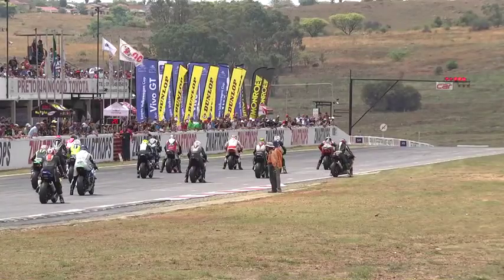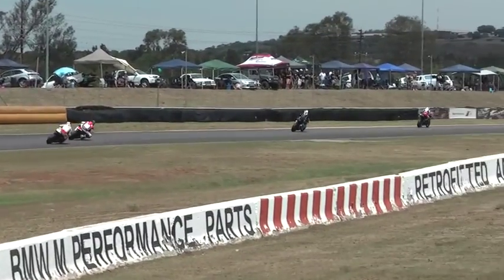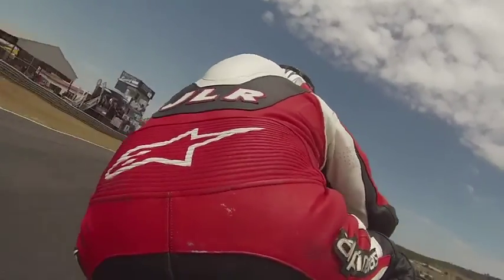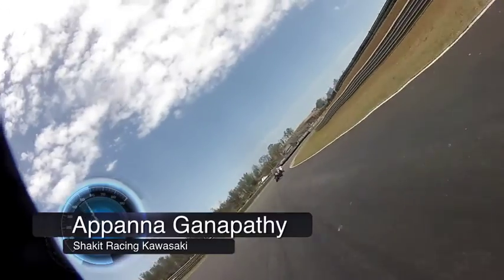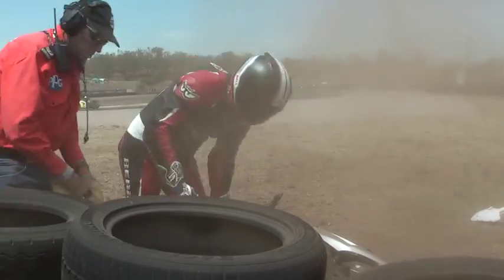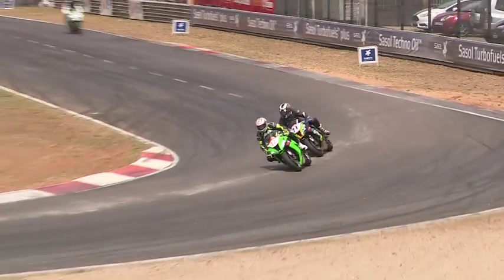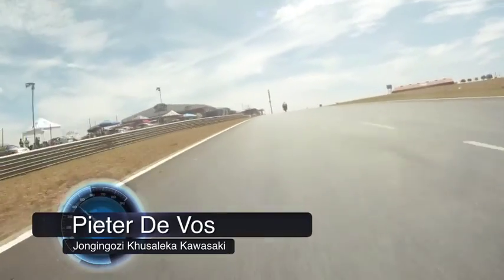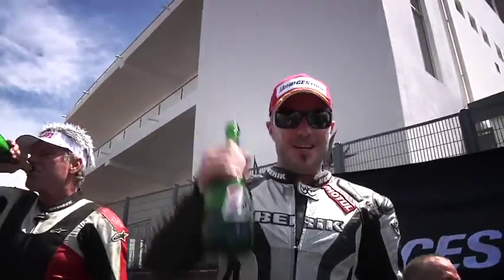Extreme Festival Final Round ZX10